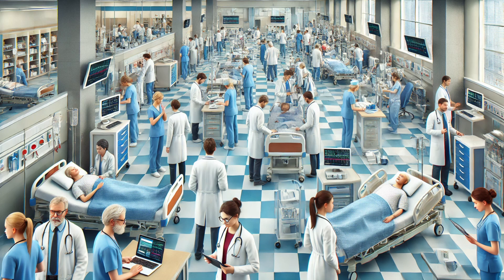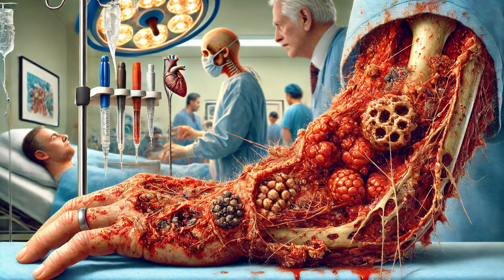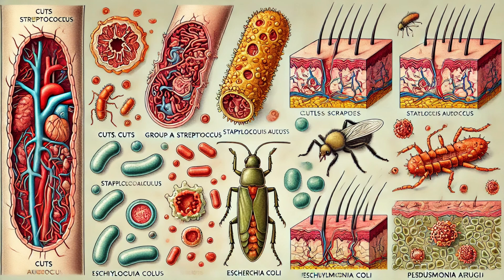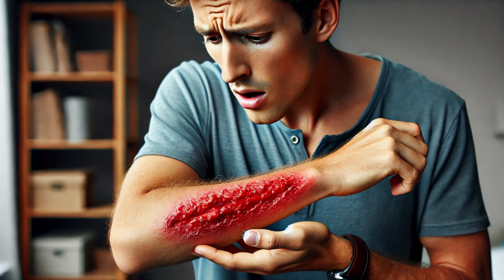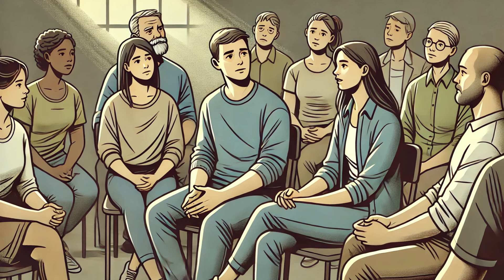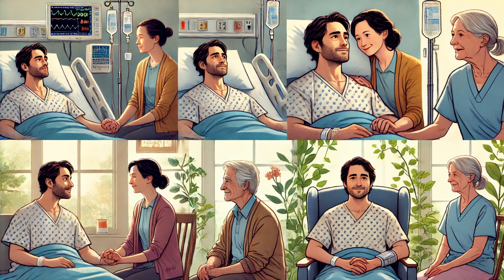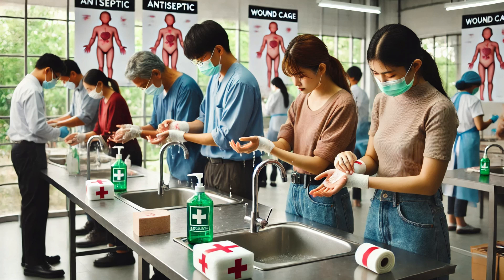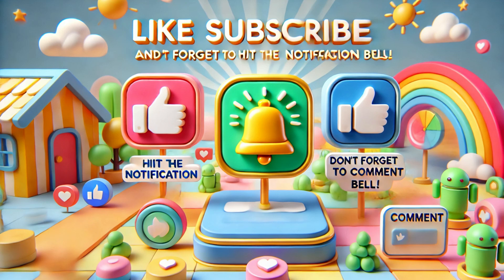Terrifying Flesh-Eating Bacteria: Protect Yourself Now!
Discover the terrifying reality of flesh-eating bacteria, scientifically known as necrotizing fasciitis. In this video, we delve deep into what causes this deadly condition, how it spreads, and the early symptoms to watch out for. Learn about the diagnosis, treatment options, and how you can protect yourself and your loved ones. Hear real-life stories of survivors and understand the importance of immediate medical attention. Stay informed and stay safe!

Chapters:
 Introduction
What is Necrotizing Fasciitis?
 Causes and Types of Bacteria
 How Does it Spread?
 Early Symptoms and Warning Signs
 Diagnosis
 Treatment Options
Prevention and Protection
Real-Life Stories and Case Studies
Flesh-eating bacteria
Necrotizing fasciitis
Flesh-eating bacteria symptoms
Necrotizing fasciitis treatment
How to prevent flesh-eating bacteria
Deadly bacterial infections
Bacterial infection prevention
Real-life necrotizing fasciitis stories
How to spot necrotizing fasciitis early
Signs of flesh-eating bacteria infection
Necrotizing fasciitis survival stories
Treatment for necrotizing fasciitis
Emergency response to flesh-eating bacteria
How to treat bacterial infections
Early symptoms of necrotizing fasciitis
How to prevent bacterial infections
Deadly skin infections
Understanding necrotizing fasciitis
Health tips for preventing infections
Medical cases of necrotizing fasciitis